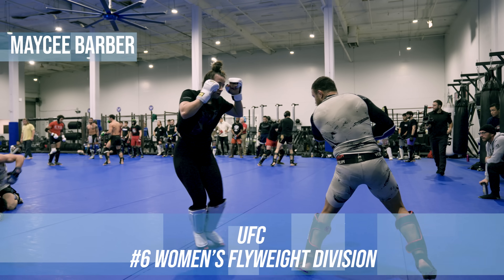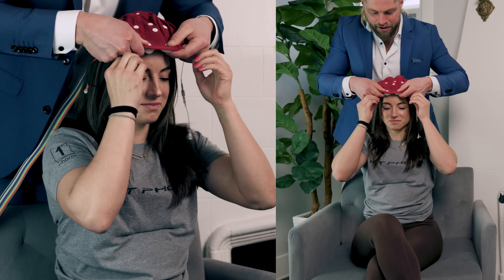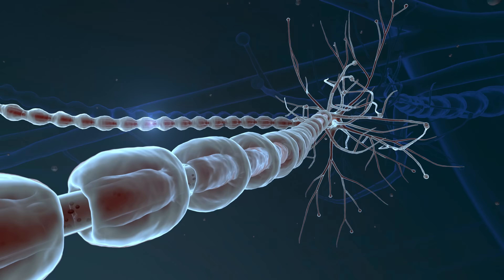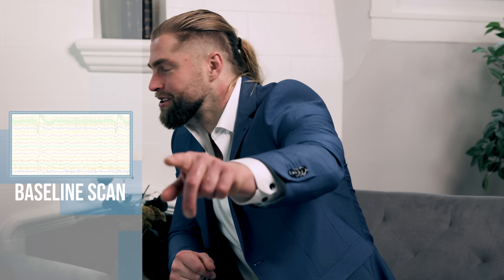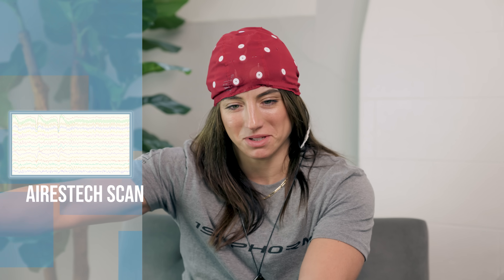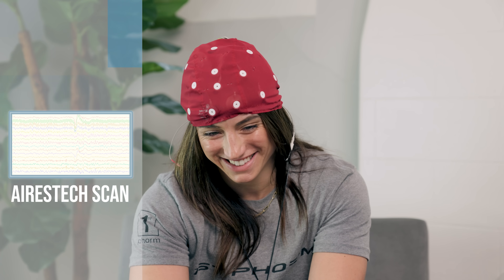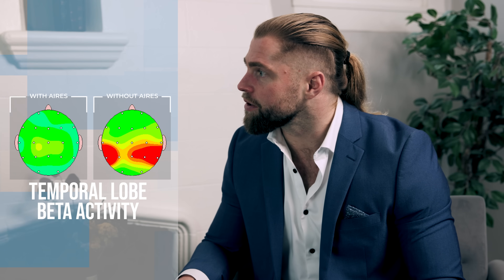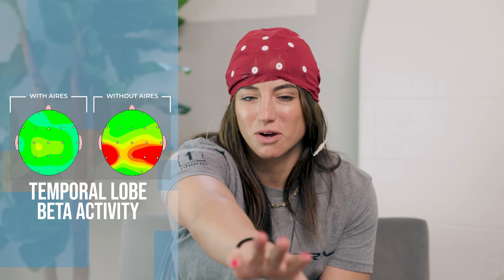Pro Athlete, UFC Fighter Maycee Barber Brain Scan Demo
We sat down with @MayceeBarberUFC  to get a firsthand look at her brain activity and to show how Aires technology can give her a level up and aid in her optimization journey. The findings are significant in improving her brain balance and neuron activity across brain regions.
Learn more about Maycee's journey to optimized performance with Aires Tech